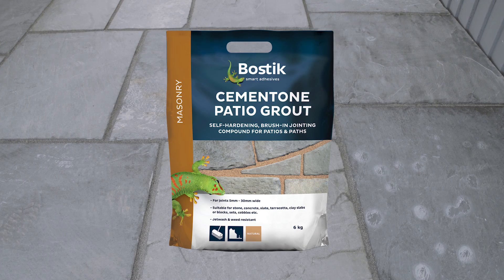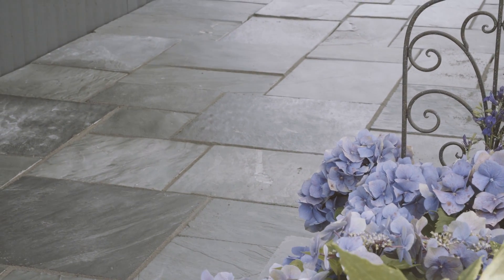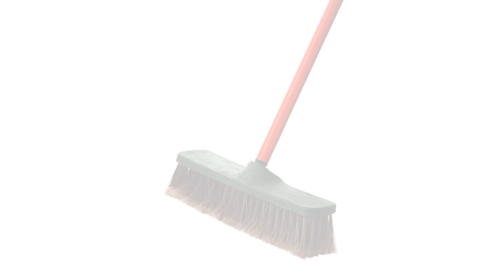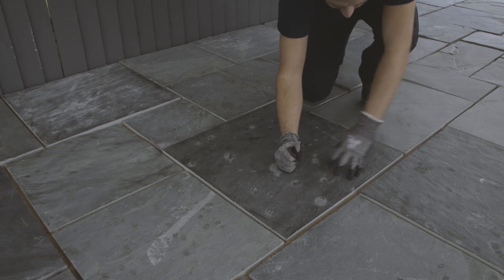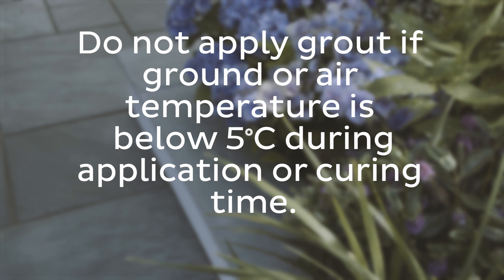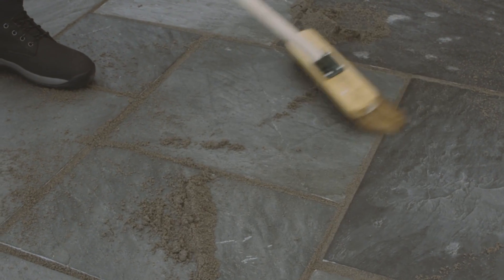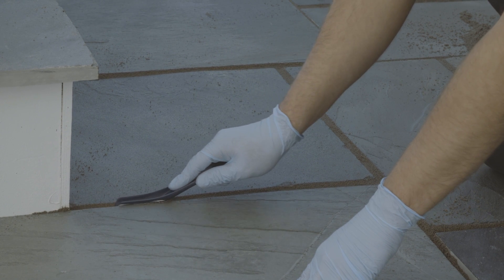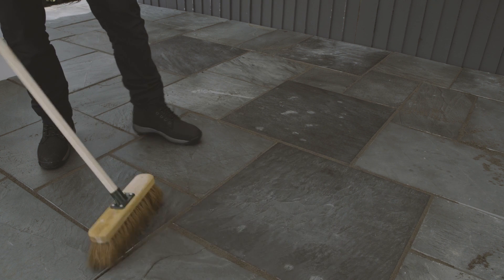How to apply Bostik Patio Grout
A step-by-step guide on how to apply Patio Grout - an easy to use alternative to conventional cement mortar from Bostik.

Please refer to product and safety data sheets for full instructions and precautions in use.